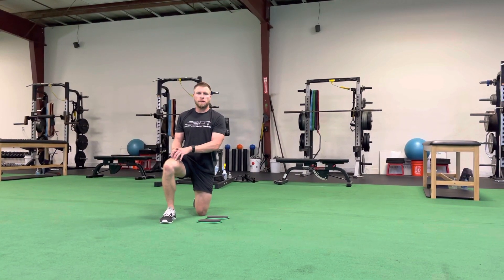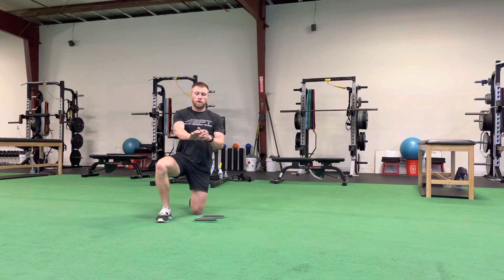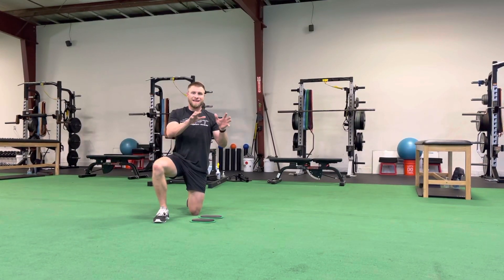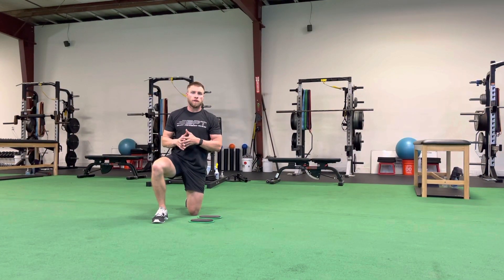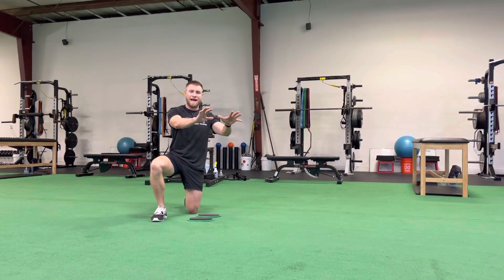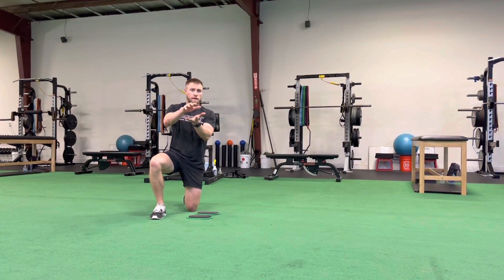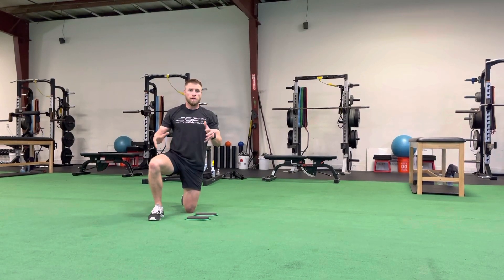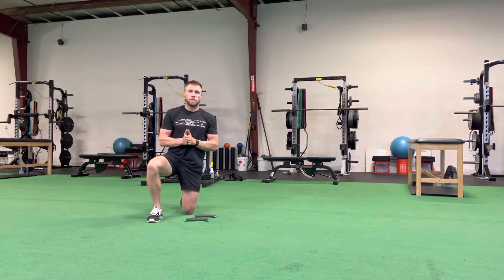High Plank Valslide Bodysaw